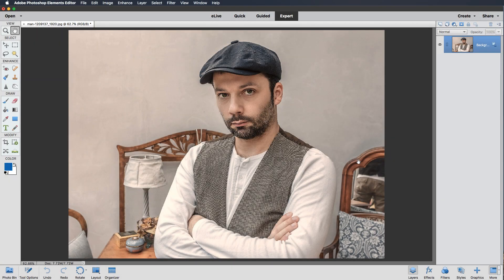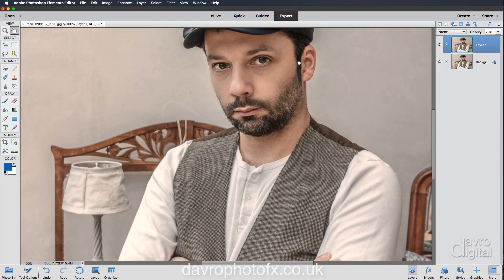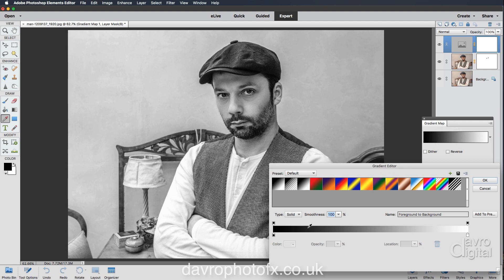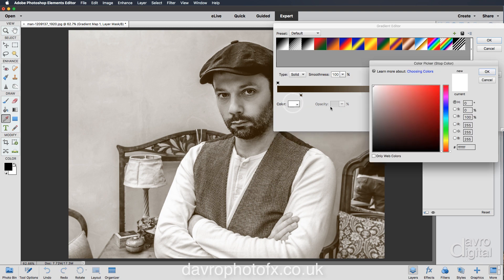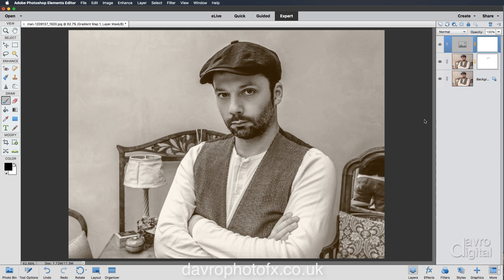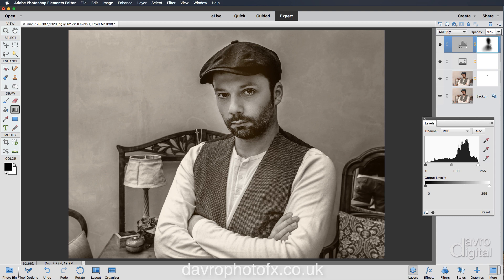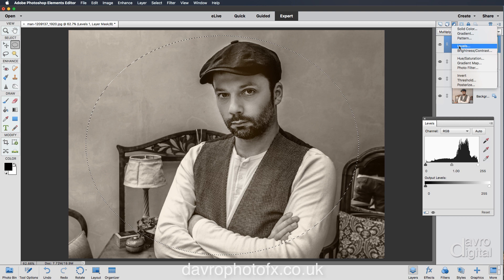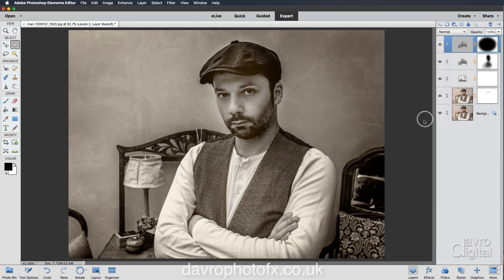Toning a portrait Photoshop Elements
I really like this image I found on Pixbay but couldn't help but feel it looks too "digital" with its bright colours and sharpness. So in this video we are going to age the image slightly starting by softening it. We are than going to tone the image before darkening the background and adding a vignette.

- Softening the image
- Masking
- Gradient map
- Adjustment Layers
- Gradient tool
- Vignette using Levels

Link
and don't forget to buy the photographer a cup of coffee!

David